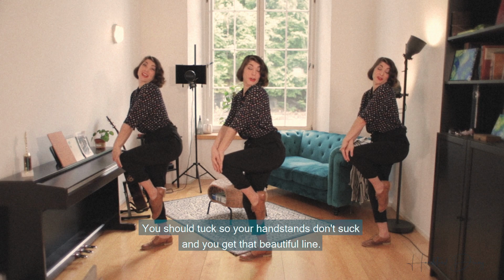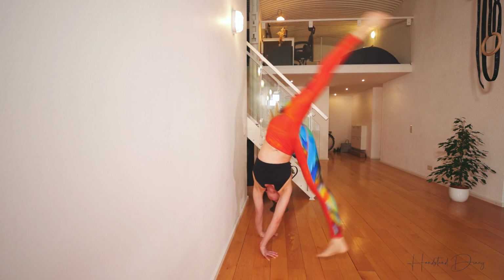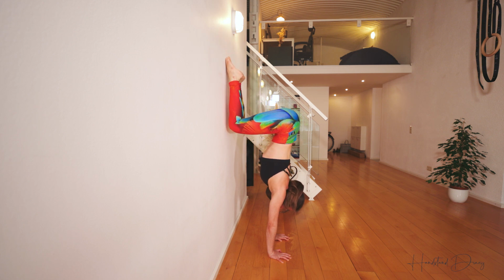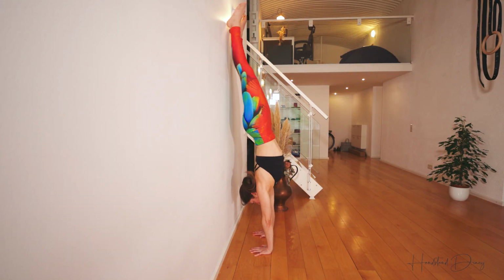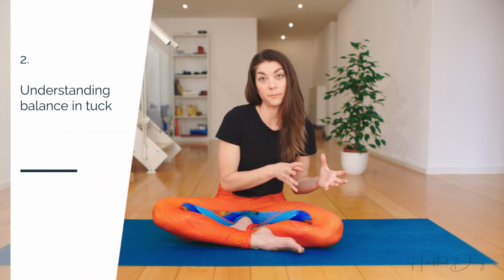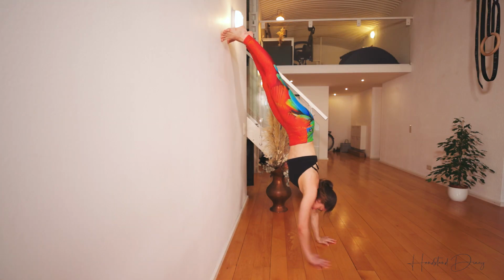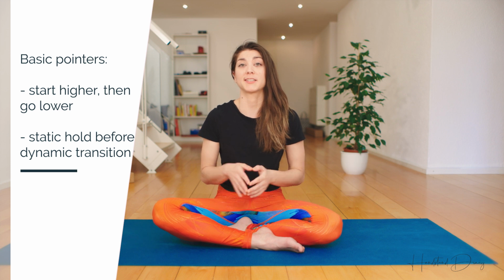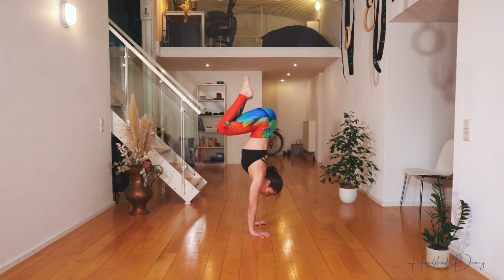How The Tuck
Join my live & on-demand classes on Zoom!
Our class schedule is designed to offer a well-rounded handstand and flexibility practice for consistent training and steady progress.

It's never too late to do what you love!

-Soundschi